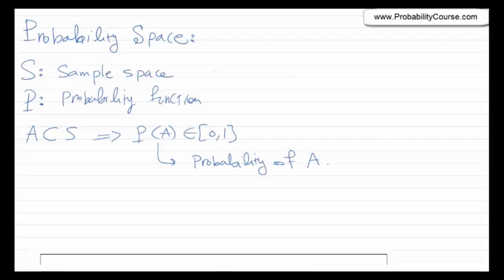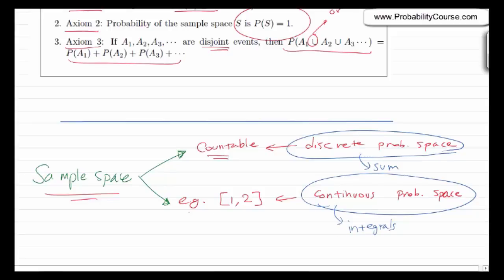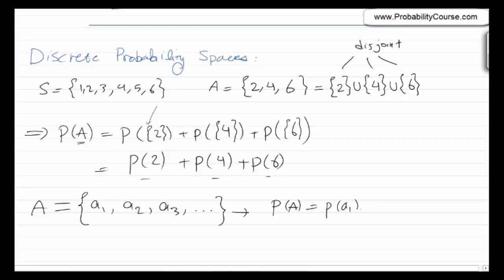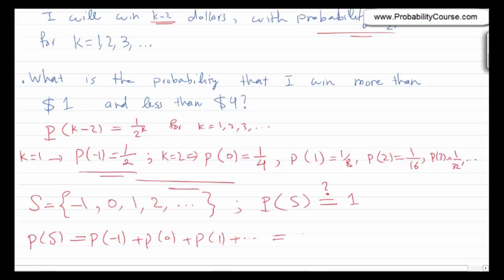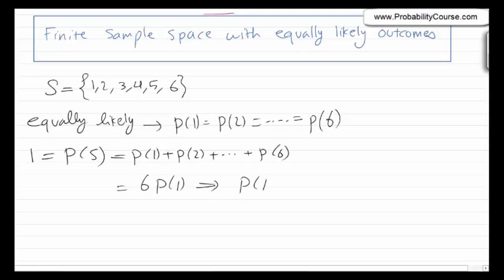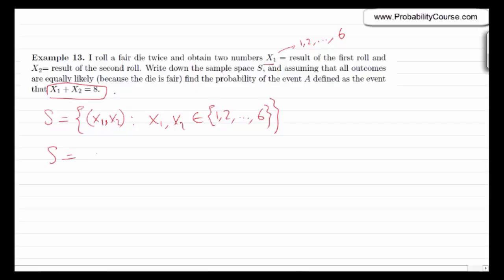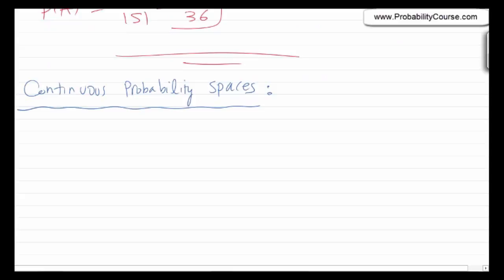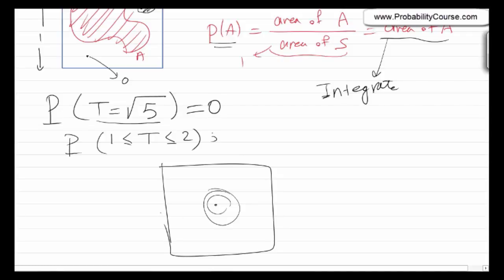4-Discrete and Continuous Probability Models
Video  discusses the differences between discrete and continuous probability spaces